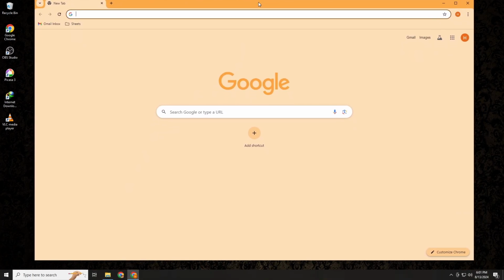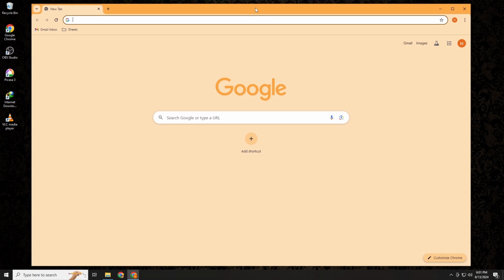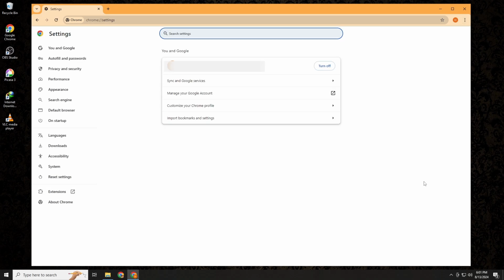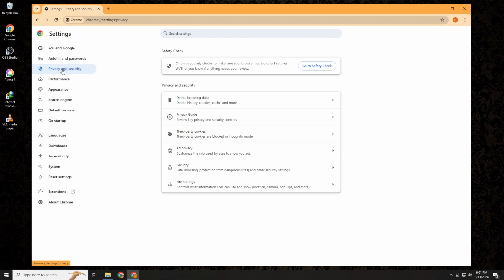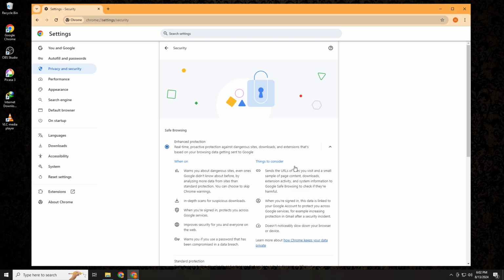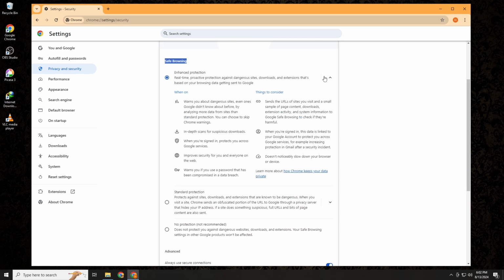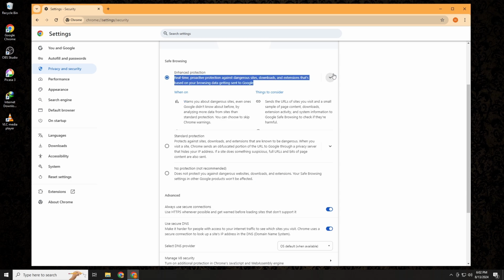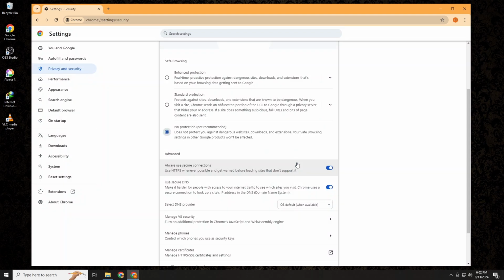How to Turn off Safe Search Mode in Google Chrome (Step by Step Guide)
Learn how to turn off Safe Search mode in Google Chrome quickly and easily. This tutorial will guide you through the simple steps to disable Safe Search, giving you unrestricted access to search results. Whether you're trying to research a topic for work or school, or just want more control over your browsing experience, this video will show you how to turn off Safe Search in Google Chrome. With clear instructions and a straightforward process, you'll be able to browse the internet without restrictions in no time. Turn off Safe Search mode and take control of your online experience.